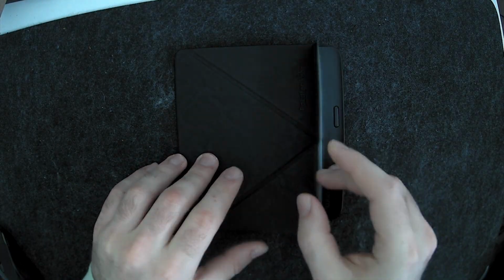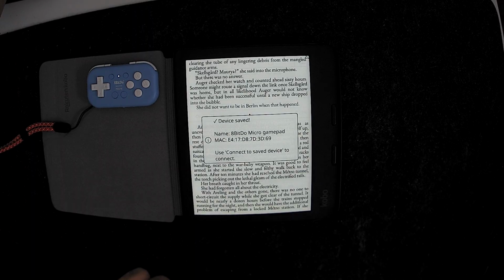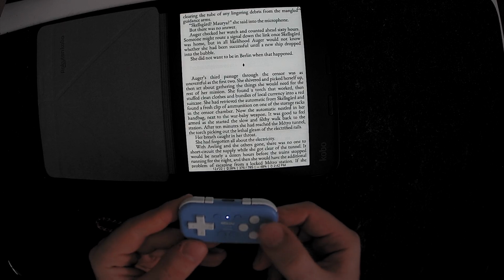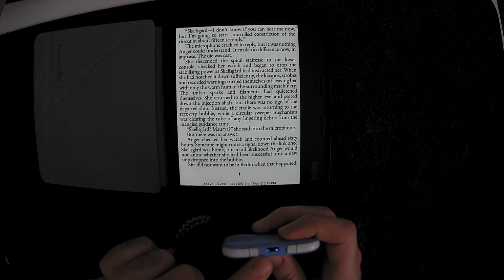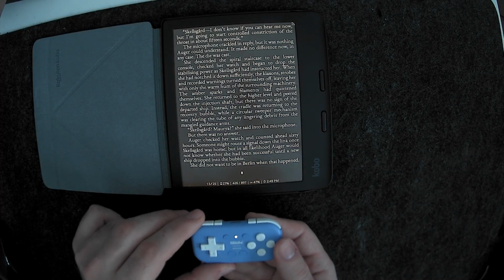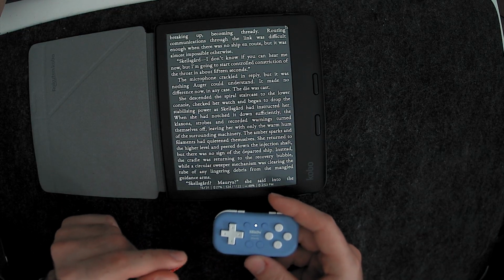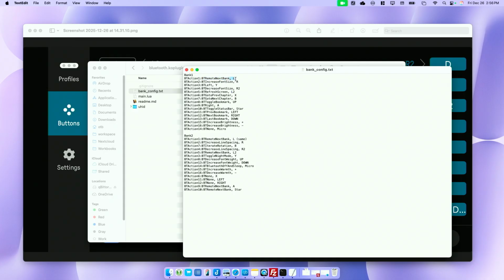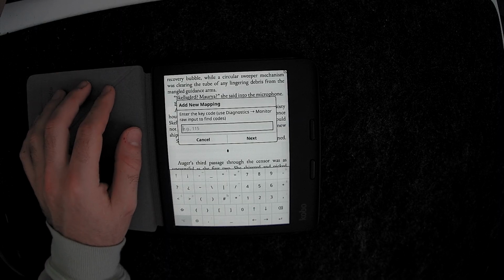bluetooth.koplugin - (2.a) Banks & Functionality Overview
Deep dive into the bank system and all available features of the Bluetooth plugin for KOReader.

This video covers:
- Understanding the bank system
- Editing bank_config.txt
- Switching between banks
- Available actions and events
- Using the Event Map Editor
- Diagnostics and debugging tools

LINKS

BANK SYSTEM EXPLAINED

Banks let you assign multiple functions to the same physical button. Press a button to switch banks, and your controller buttons now do something different.

Example:
- Bank 1: Page turning and bookmarks
- Bank 2: Brightness and warmth control
- Bank 3: Font size and spacing adjustments

AVAILABLE EVENTS

Navigation: BTLeft, BTRight, BTGotoPrevChapter, BTGotoNextChapter
Bookmarks: BTToggleBookmark, BTPrevBookmark, BTNextBookmark, BTLastBookmark
Display: BTIncreaseBrightness, BTDecreaseBrightness, BTToggleNightMode
Font: BTIncreaseFontSize, BTDecreaseFontSize, BTIncreaseFontWeight
System: BTBluetoothOff, BTBluetoothOffAndSleep, BTSleep
Banks: BTAction1-BTAction20, BTRemoteNextBank, BTRemotePrevBank

Full list in the readme on GitHub.

Questions? Leave a comment or post on the MobileRead forum.